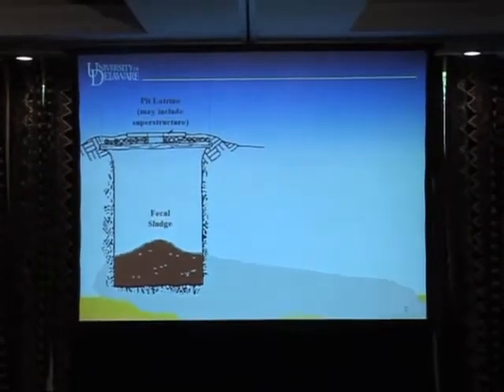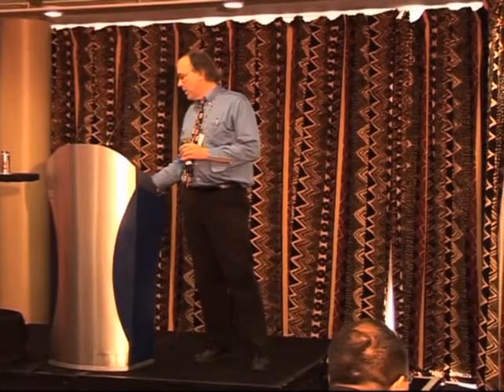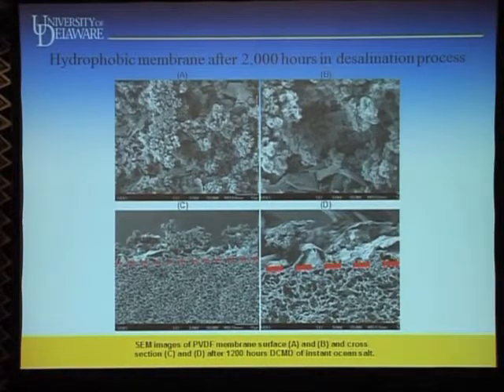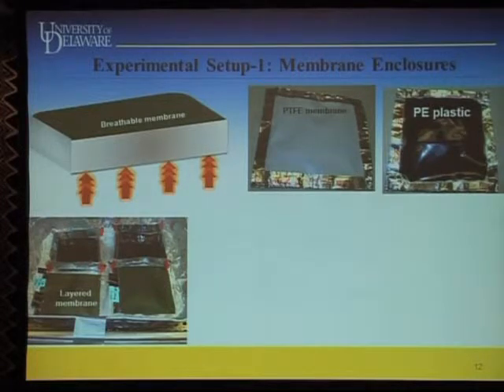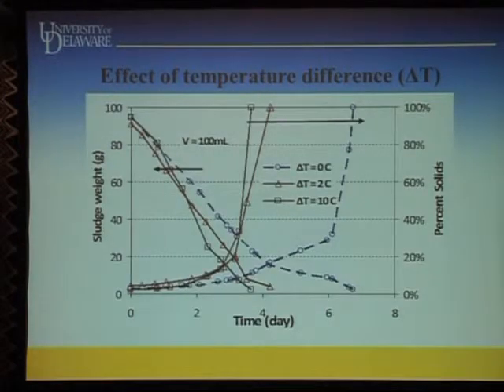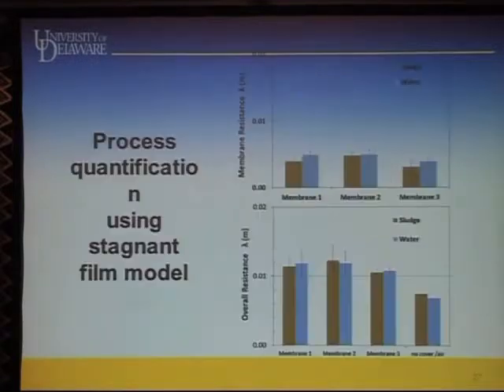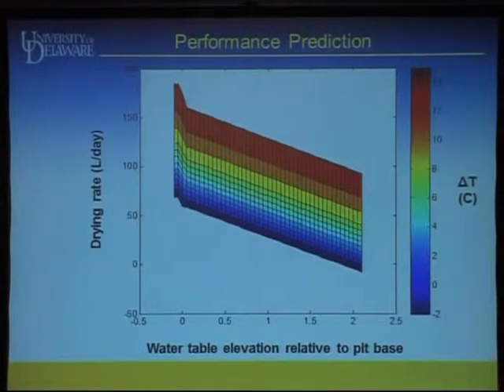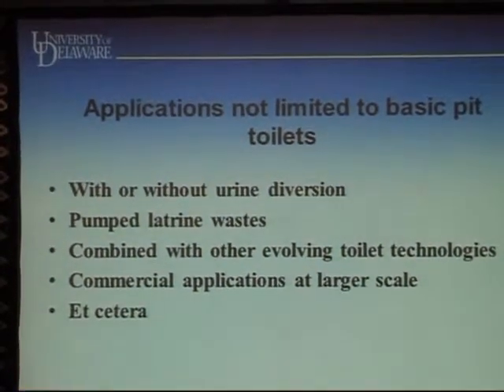Breathable membrane enclosures for faecal sludge stabilization (S. Dentel, Uni. of Delaware)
Steven Dentel gives a presentation on "Breathable membrane enclosures for faecal sludge stabilization" at the Second International Conference on Faecal Sludge Management (FSM2) that took place in Durban, South Africa during 29 to 31 October 2012.

FSM2 picked up where FSM 1 (held in Durban in March 2011) left off -- with a commitment to capturing and sharing developments in the management and beneficiation of faecal sludges (including urine). For the FSM2 Conference, the Bill and Melinda Gates Foundation (BMGF) committed to showcase and present developments in up to 50 of their Sanitation Grand Challenge Projects. These presentations of the grantees are available as video clips on YouTube on the SuSanA YouTube channel.

320 Delegates from around the world shared ideas and discussed challenges and opportunities in on-site sanitation.

Topics included:
- On-site Sanitation as a Business
- Socio-political Aspects of On-site Sanitation
- Understanding On-site Sanitation
- Toilet Design for FSM Optimisation
- Pit Emptying - What are the Options?
- The How of Faecal Sludge Treatment
- Waste Not Want Not - Beneficial Use of Faecal Sludges
- Technology and Innovation·
- Health Aspects of Faecal Sludges